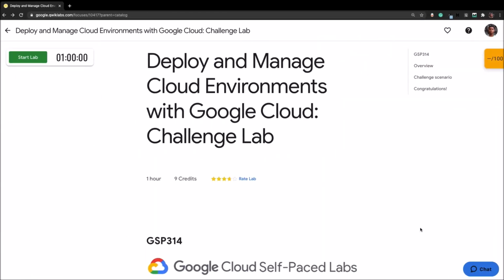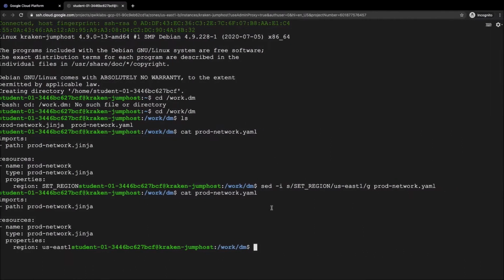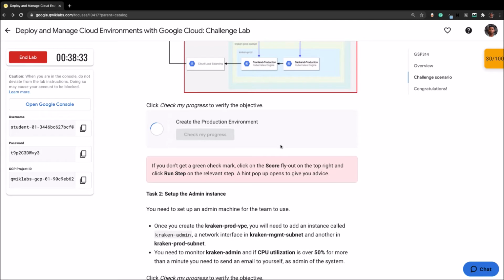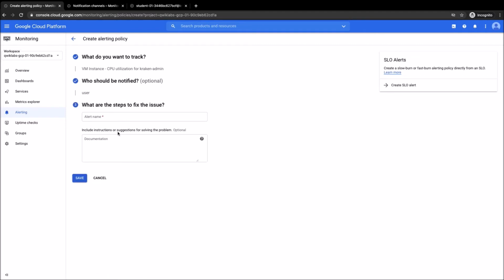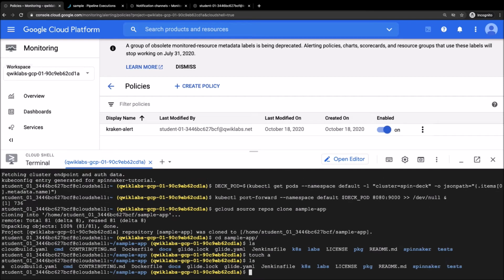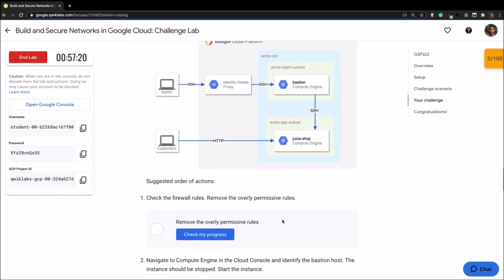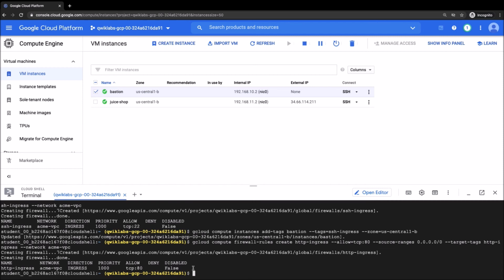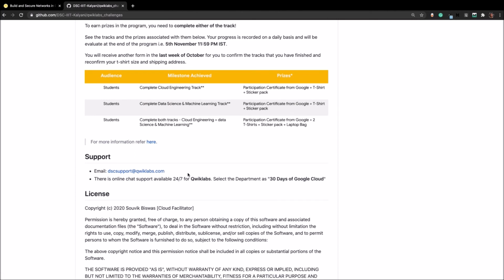Hands-on Qwiklabs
As a part of the 30 days of the Google Cloud program, you will get your doubts cleared and get hands-on practice on Google Cloud.  Along the way, you will learn & practice concepts like computing, application development, big data & machine learning using the cloud & if you get stuck, you will have your "Campus Facilitator" who is specially trained on Google Cloud to help.